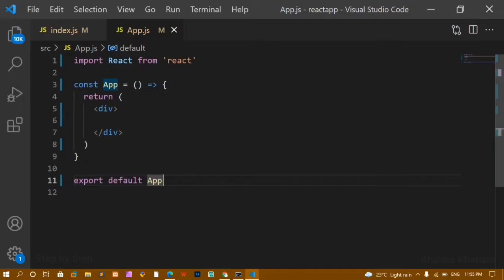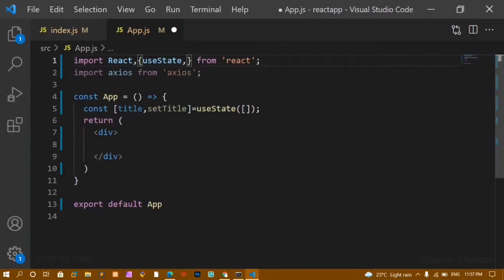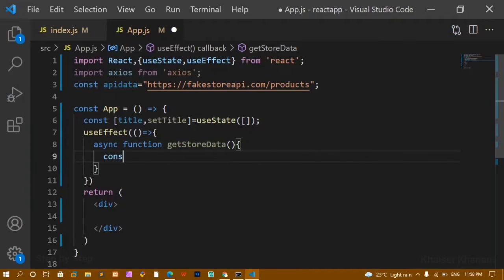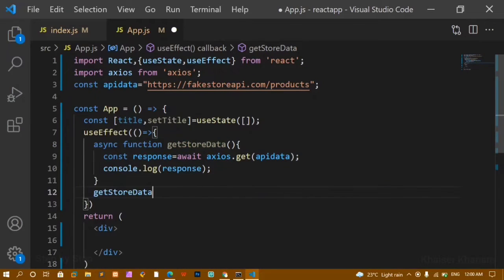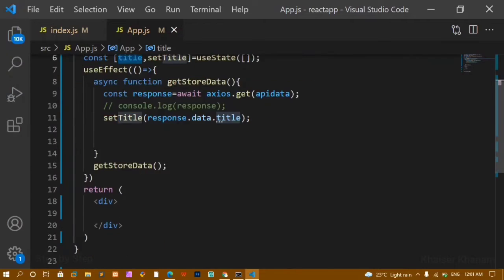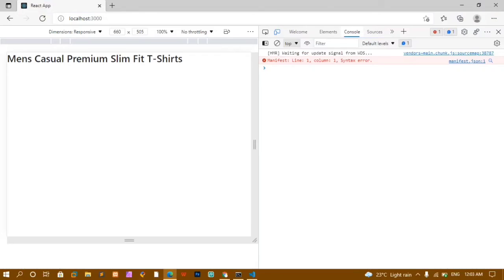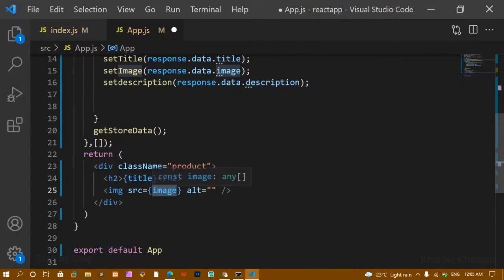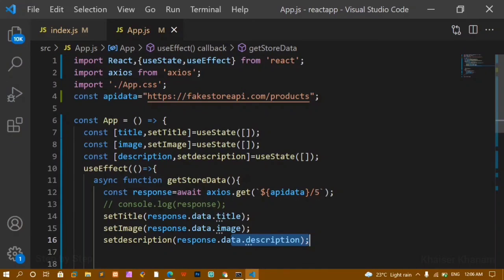#54 . React Async/Await with Axios .